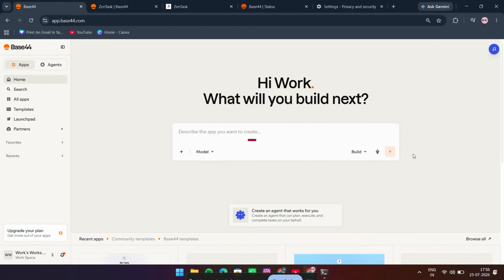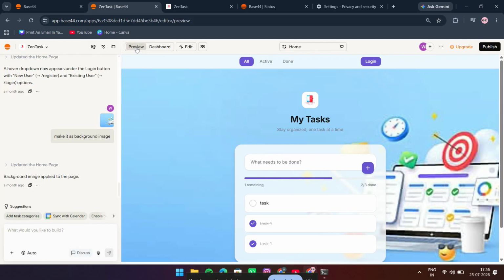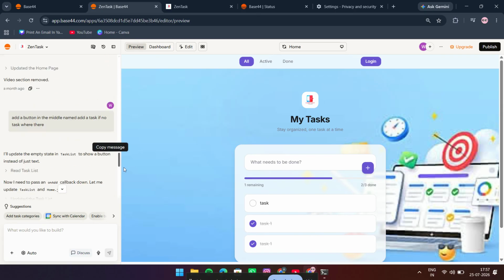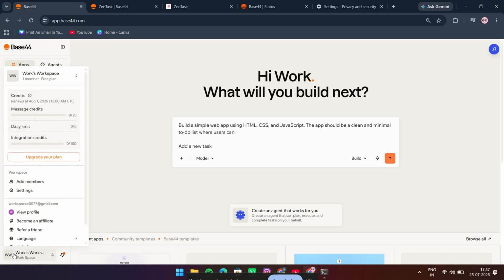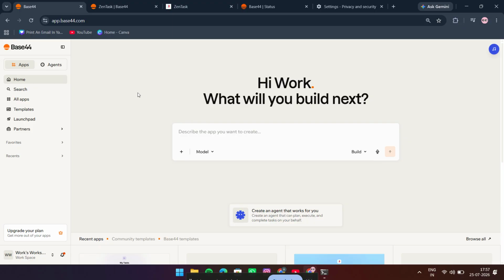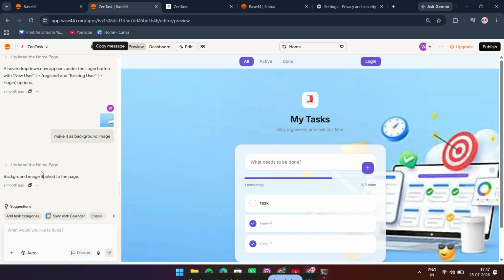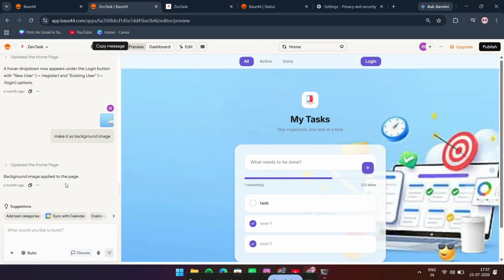Fix Base44 Error While Processing Your Message (Quick Fix Guide)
Learn how to fix the base44 error while processing your message with quick troubleshooting steps.
Use a hard refresh, simplify large prompts, and log out and back in to resolve the issue fast.

🕚Timestamps:
0:00 Intro
0:17 Hard Refresh With Ctrl + F5
0:43 Simplify Prompts Into Smaller Parts
1:14 Log Out And Log Back In
1:39 Quick Recap

✍️What You'll Learn In This Video:
• How To Fix Base44 Error While Processing Your Message
• How To Hard Refresh Your Browser With Ctrl + F5
• How To Simplify Large Prompts Into Smaller Parts
• How To Log Out And Log Back In To Reset The Session
• How To Troubleshoot Message Processing Errors Quickly

💡Pro Tips:
• Try the refresh first before changing anything else.
• Keep prompts short and focused for better processing.
• If the issue happens repeatedly, start a new session.
• Clearing browser cache can also help in some cases.
• Test one change at a time so you know what fixed it.

base44, base44 error, fix base44 error, processing your message, base44 troubleshooting, software error, quick fix, browser refresh, ctrl f5, simplify prompts, break requests, log out log in, tech support, tutorial, how to fix